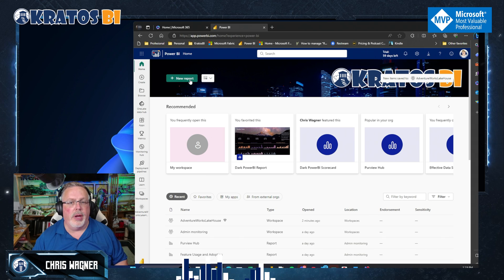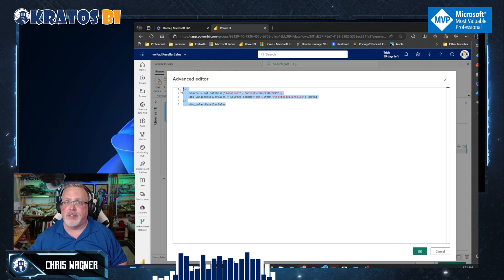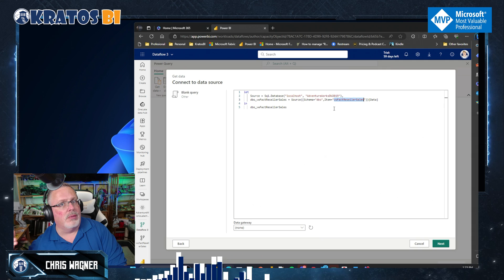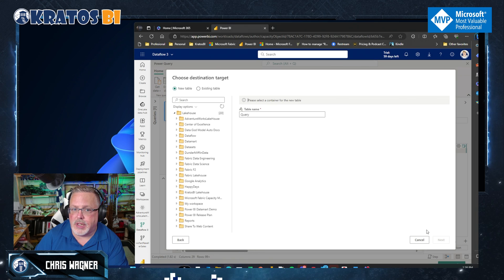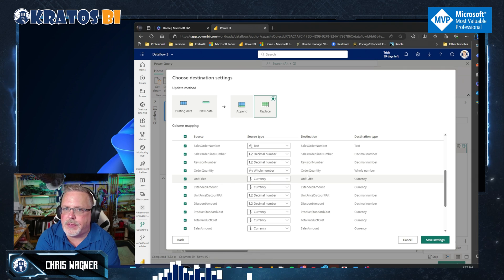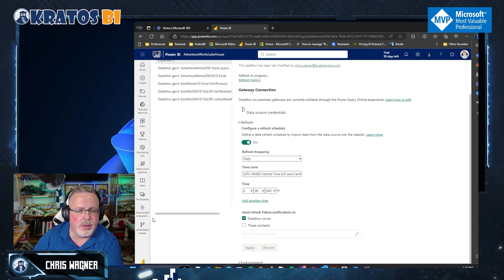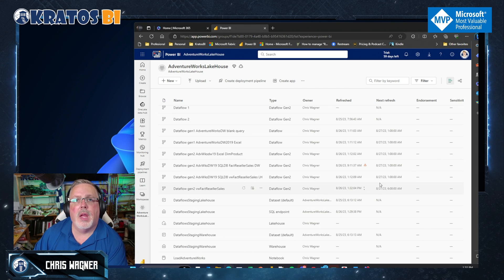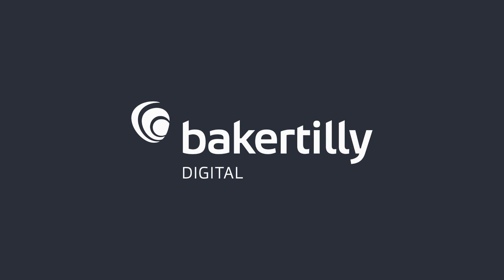Microsoft Fabric Dataflows Gen2 - Beginner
Are you ready to learn how to create powerful dataflows with Microsoft Fabric?

In this video, I will show you how to use Dataflow Gen2, the new generation of dataflows that brings new features and improved experiences. You will learn how to:

Create a dataflow with Power Query Online, the same familiar interface you use in Power BI dataflows.
Get data from various sources, such as OData, Azure SQL Database, and more.
Publish your dataflow and choose a data destination, such as Azure Data Lake Storage Gen2 or Azure SQL Database.
Monitor and refresh your dataflow with ease.
Dataflow Gen2 is the ultimate solution for self-service data preparation in the cloud.

It allows you to separate your ETL logic and destination storage, and integrate with data pipelines and notebooks. It also offers high-scale compute and incremental refresh capabilities.

Don’t miss this opportunity to learn how to use Dataflow Gen2 in Microsoft Fabric. Watch the video now and start creating your own dataflows today!